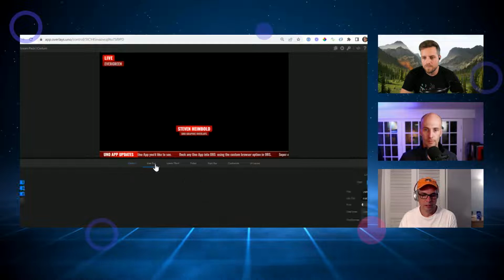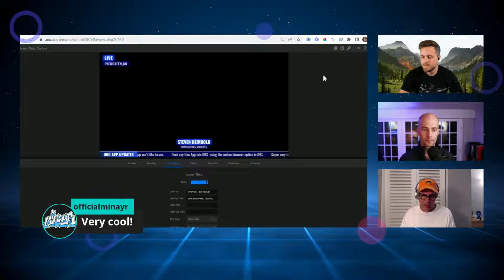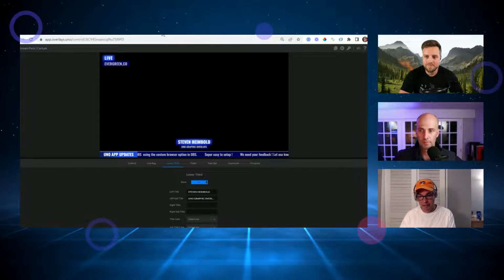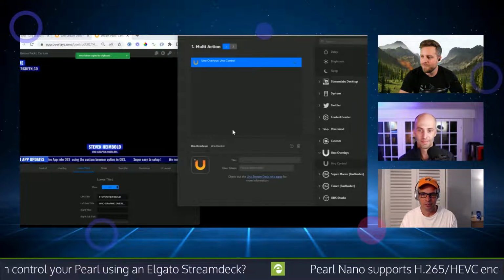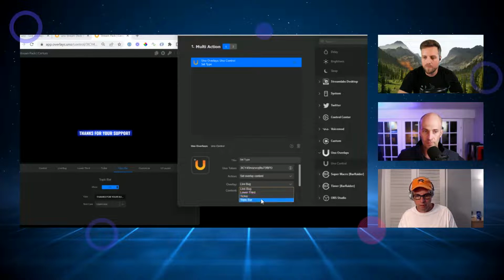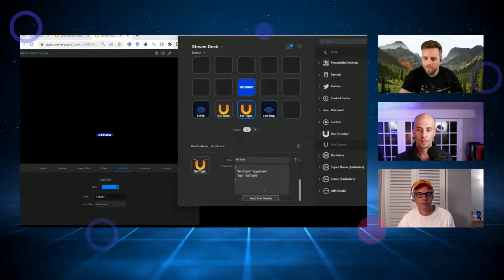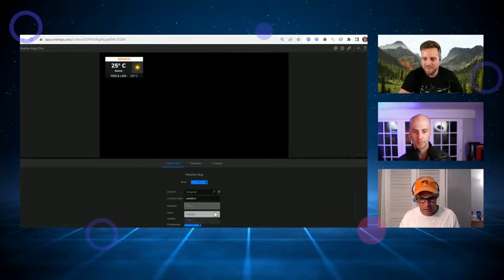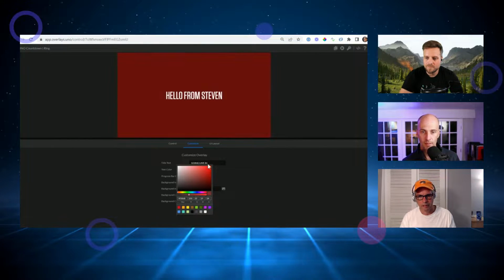Cloud Titling with Uno by Singular.Live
Special guest Steven Heimbold from Singular.Live is demo's UNO and talks to us about the future of graphics and titling for live video.